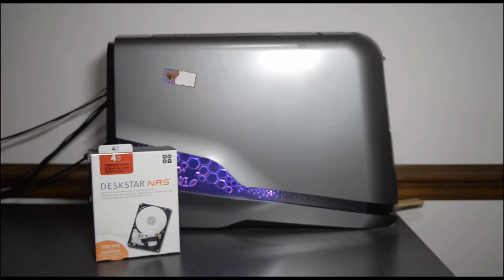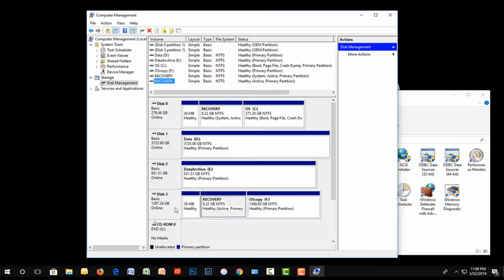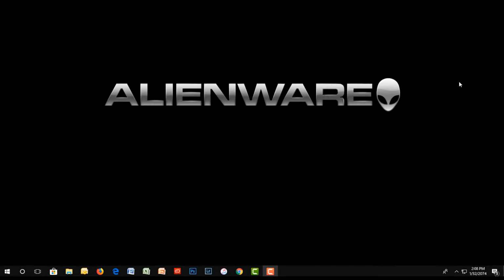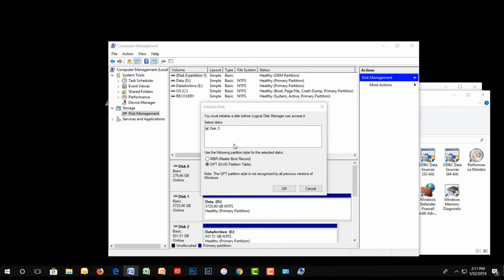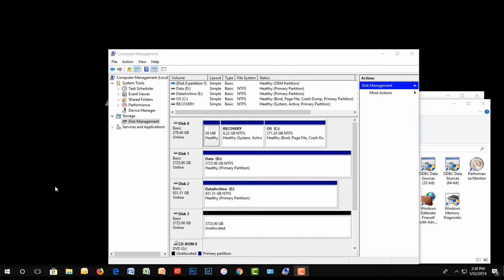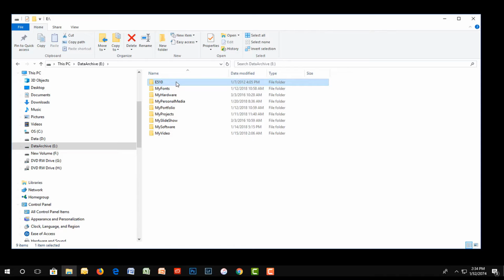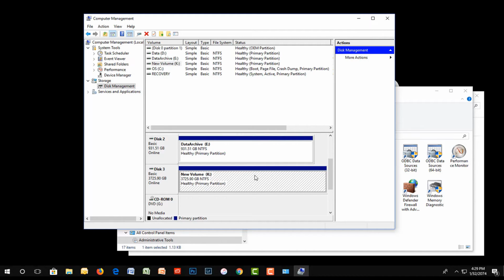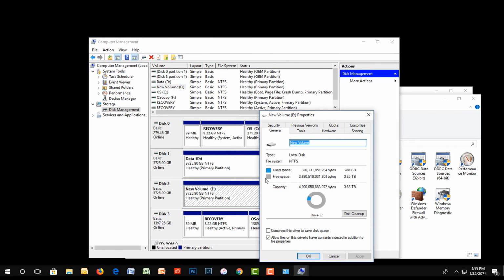Installing a hard drive in a PC running Windows 10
How to replace a hard drive used to store data.  Video covers installation, setup and copying data from old drive to new.